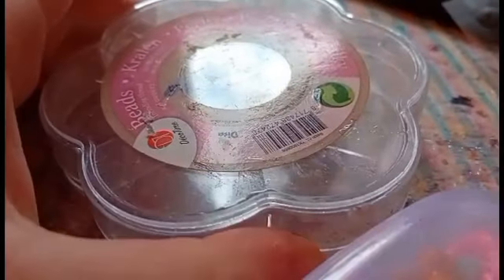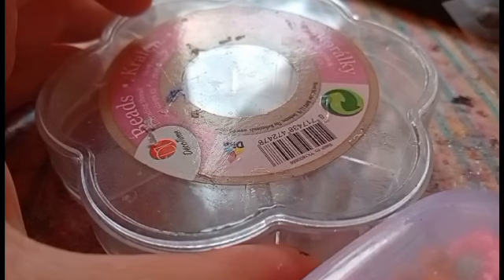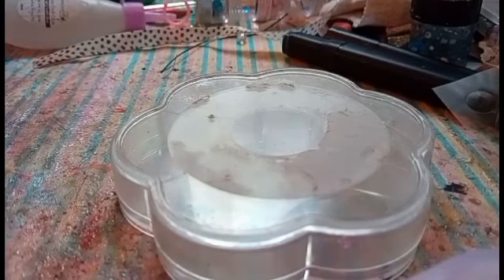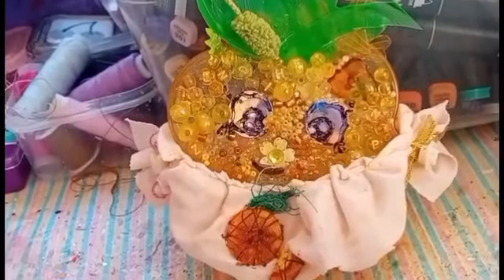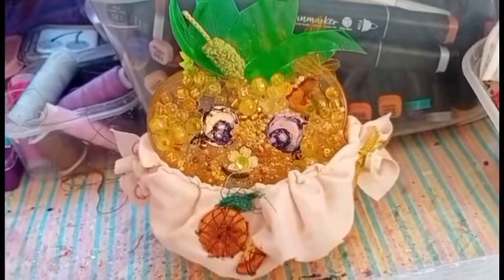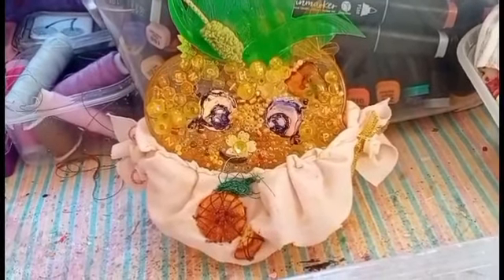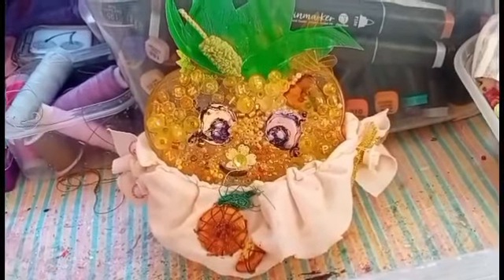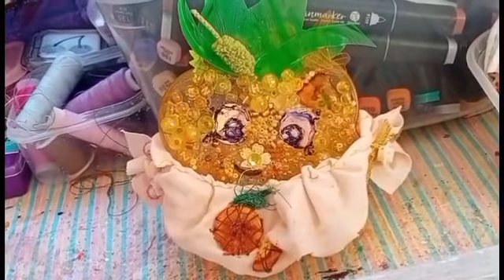Maja Szewczak colour Box Makeover Episode 20 Canaria the Pineapple